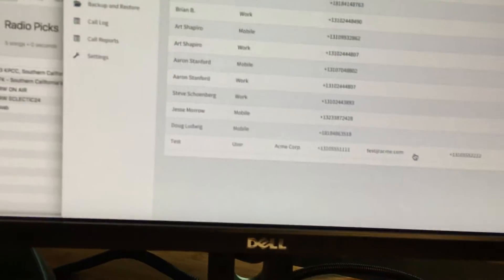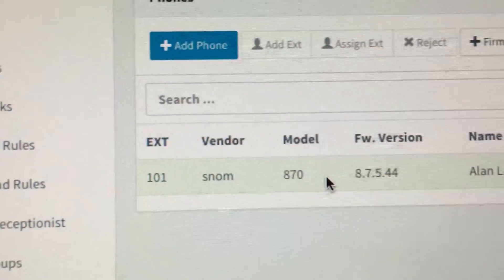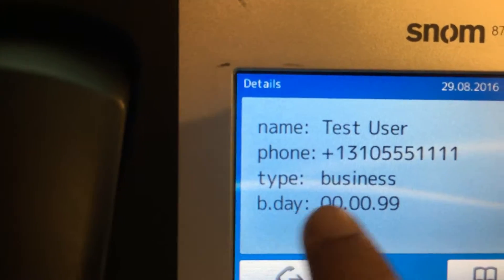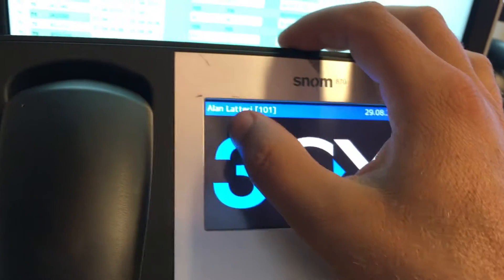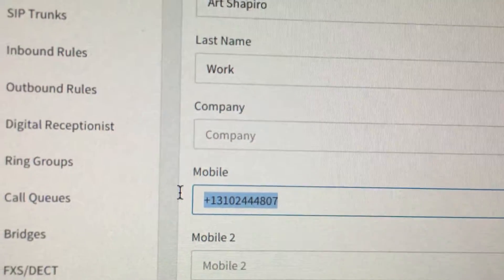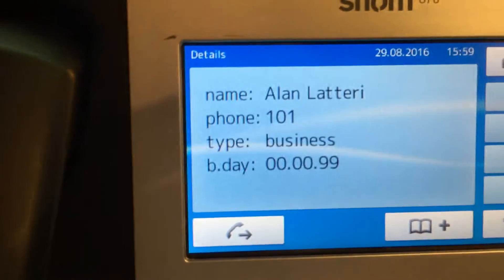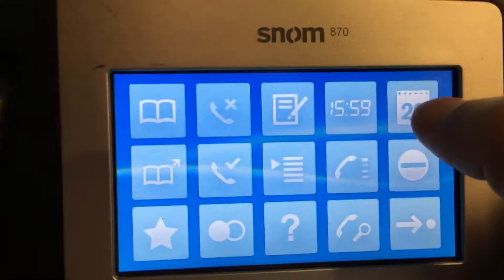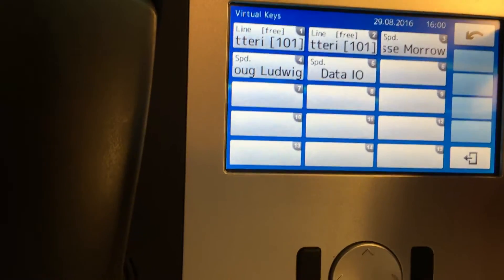3cx directory listing with SNOM 870